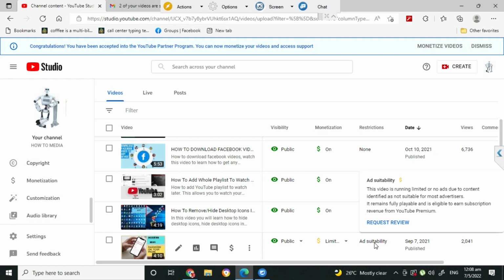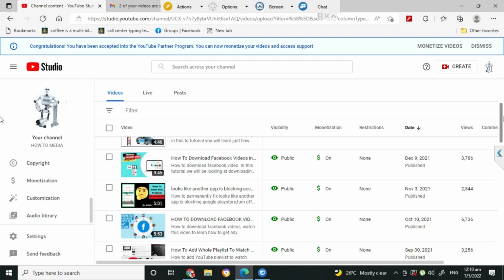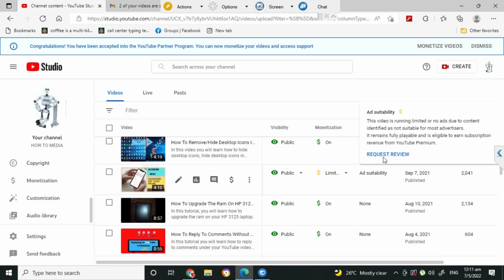Ad suitability YouTube Problem | Ad Suitability Fixed On Any Video 2023 YouTube Ad suitability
If you want to remove ad suitability youtube problem from your videos then this is the video you need. When ad suitability issue occur with your videos it can be very frustrating but you can fix this and get the full value of all the effort you place into making your videos.Youtube ad suitability issues affects many channels on a daily basis and many times it was a incorrect decision to put enable ad suitability on your youtube videos. In this video I will show you how to remove ad suitability on youtube in 2022, I will also let you know all the things to avoid in an effort to prevent ad suitability on youtube in the future, how to convert yellow dollar to green and I will be discussing youtube ad suitability in full details. limited ad or no ads playing on your videos is due to the perceived misuse of other persons content by youtube in your videos and this may occur due to past experiences that youtube have identified with creators, Thus in order to aviod this happening you will need to ensure that you read the youtube community guidelines and copyrights document recommended by youtube which will also make mention of ad suitability limited ads. But if you do find yourself in this situation rest asure that this video will show you how to fix limited ads in youtube, so don't give up on any of your videos with a yellow dollar sign because there is a 90% change that it will be remove and your video will receive full monetisation and free of ad suitability problem. I myself had to request review for three of my videos which got ad suitability on them after my channel was monetised and I got all three videos fully monetised by just requesting a review from and within hours my videos were fixed so don't be afraid to request review for any ad suitability issue on your video just ensure that you explicitly state that your video is for educational purposes and change the language in your metadata to reflect that and you should be successful. If you are a new Jamaican youtuber and you are facing ad suitability problems on youtube then should definetly subscribe to my channel HOW TO MEDIA because I will be relasing a lot of content that will make your journey on becoming successful o youtube become as easy as possible.